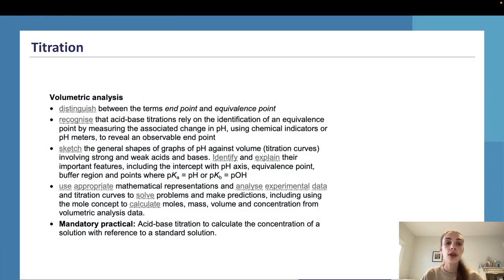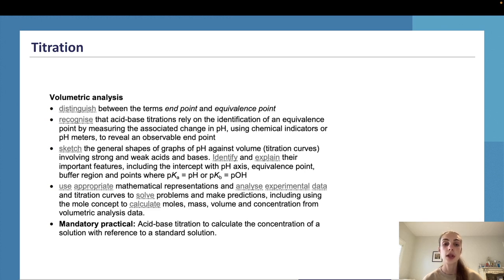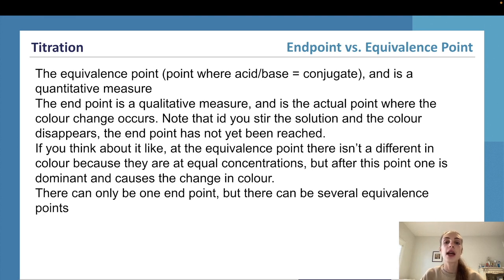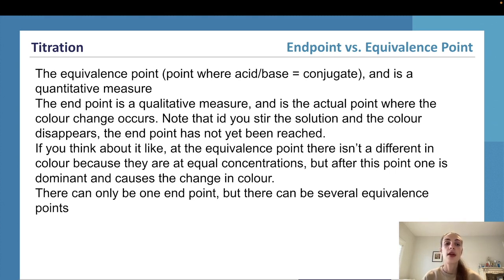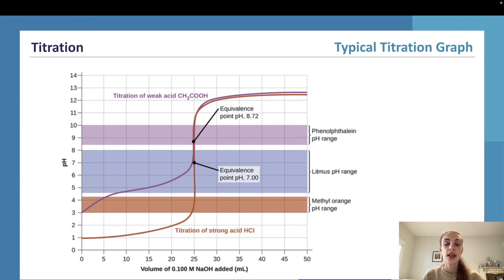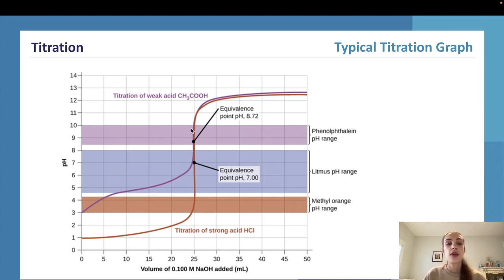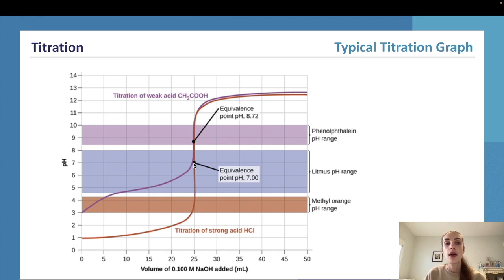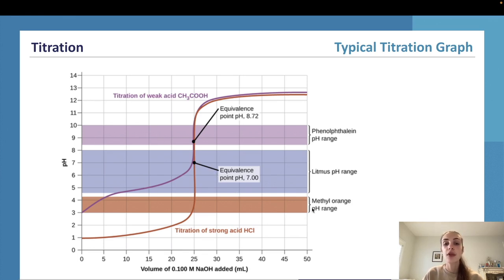QCE Chemistry 3&4 - Titration (PART ONE)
Part 1 of our short series on Titration. Be sure to watch Parts 2 & 3.